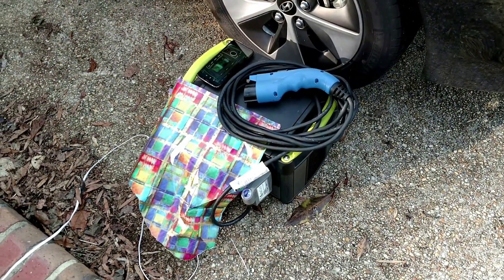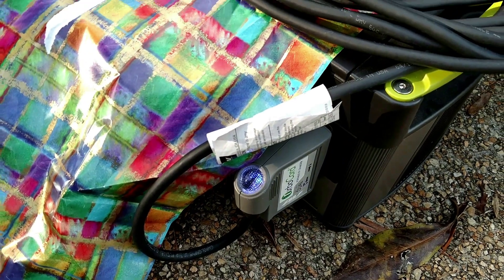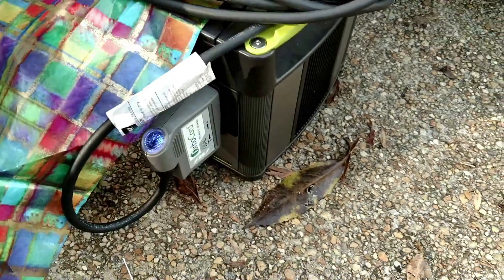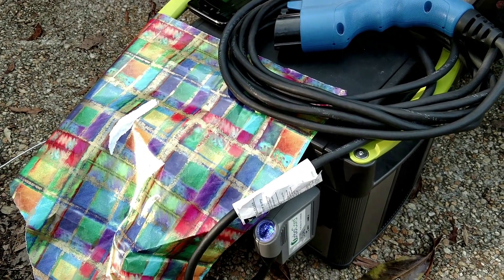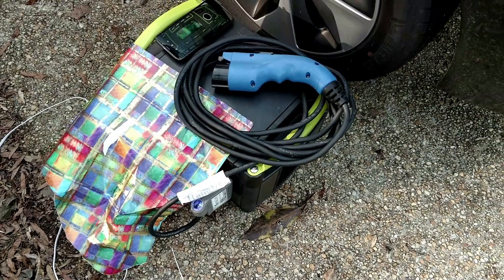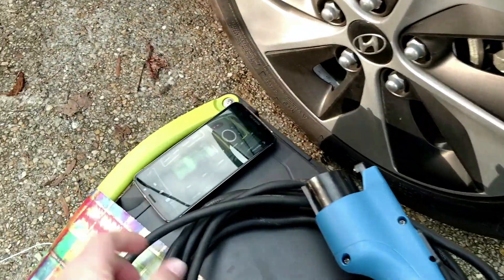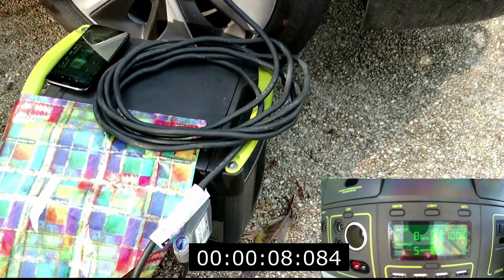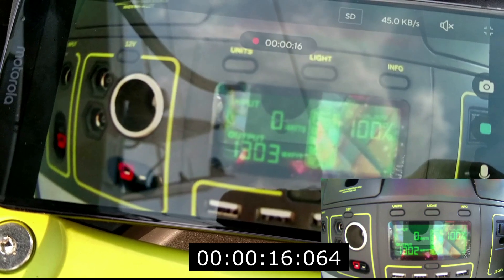Goal Zero Yeti 1000: Emergency Charging an EV, will it work?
I have a Goal Zero Yeti 1000 lithium battery, an AeroVironment TurboCord, and a Hyundai Ioniq. Can I add a meaningful amount of charge?